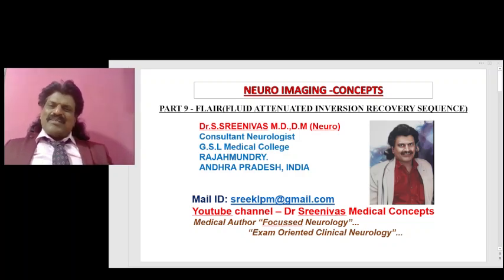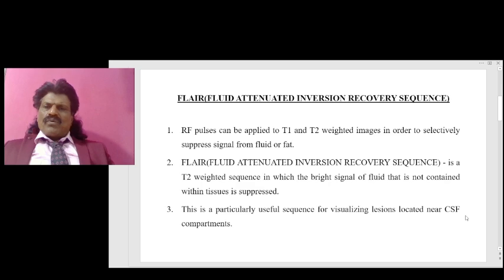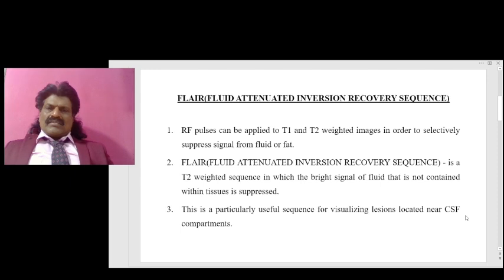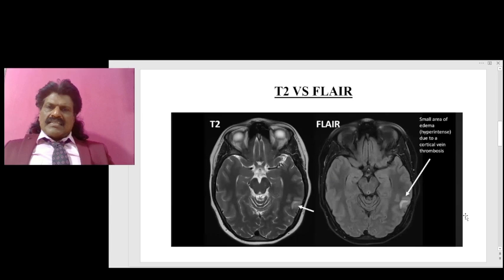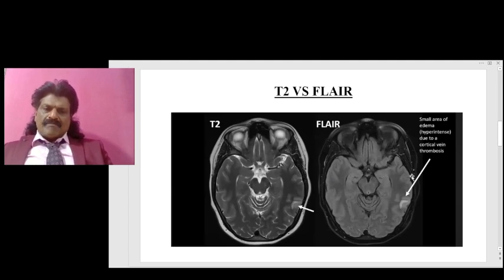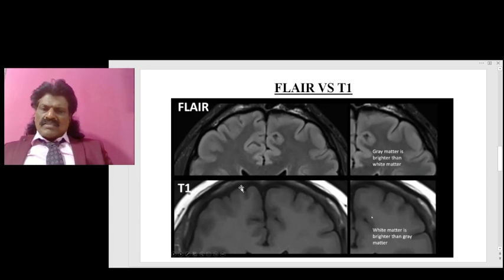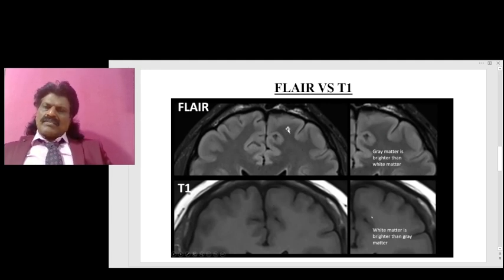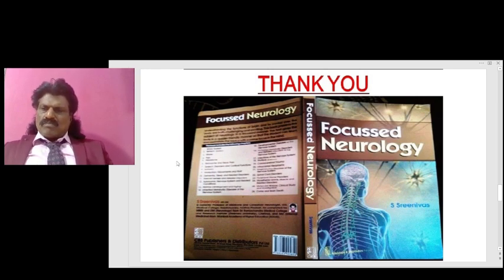NEURO IMAGING CONCEPTS PART - 9, FLAIR (FLUID ATTENUATED INVERSION RECOVERY SEQUENCE)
FLAIR (FLUID ATTENUATED INVERSION RECOVERY SEQUENCE) DISCUSSED